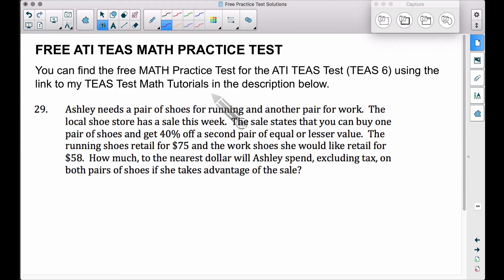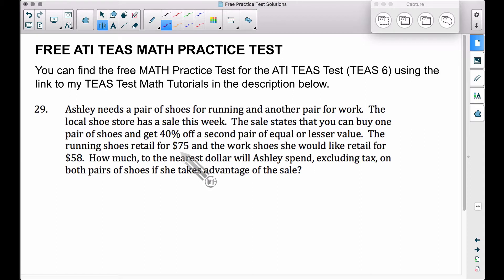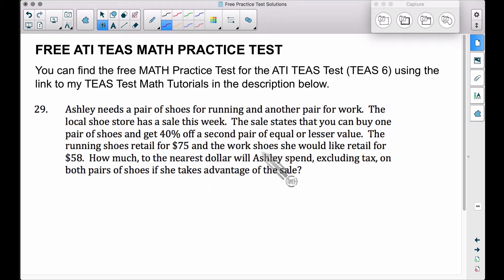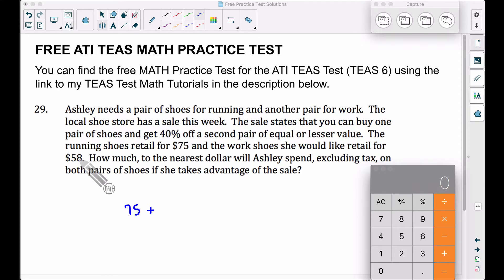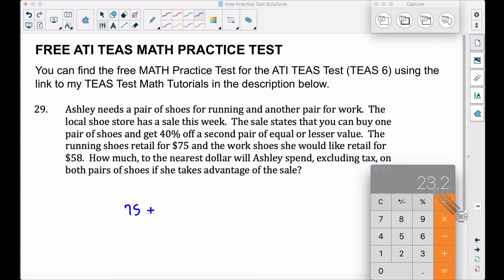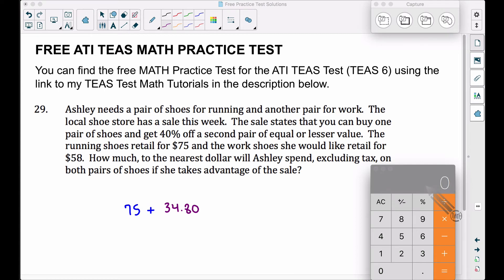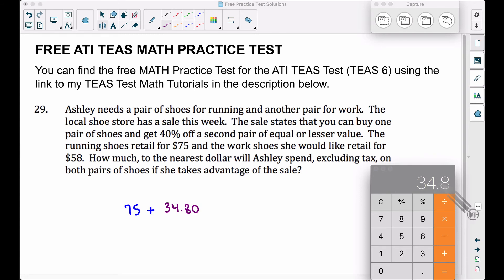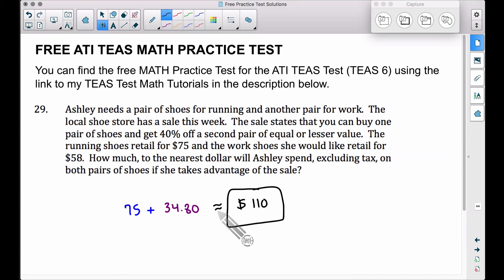ATI TEAS MATH Number 29 Solution - FREE Math Practice Test - Another Percent and Money Word Problem